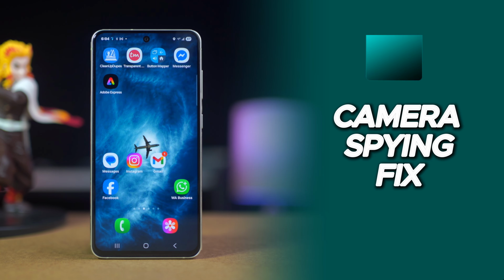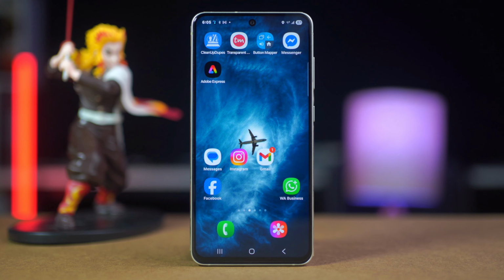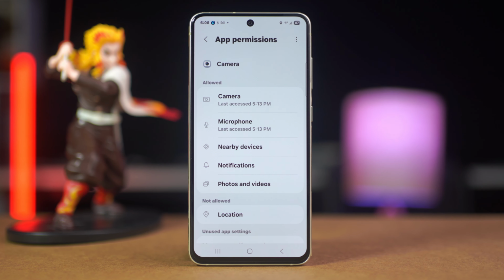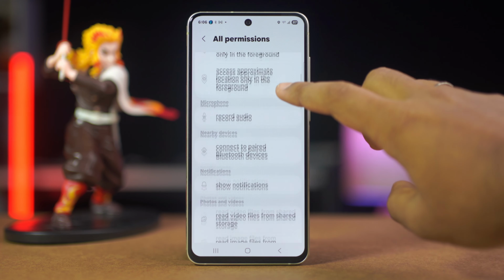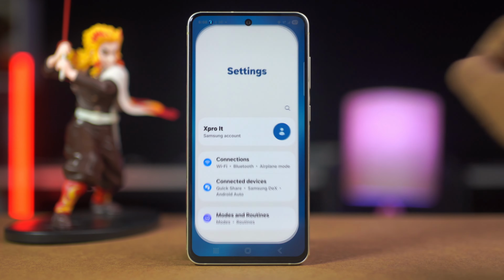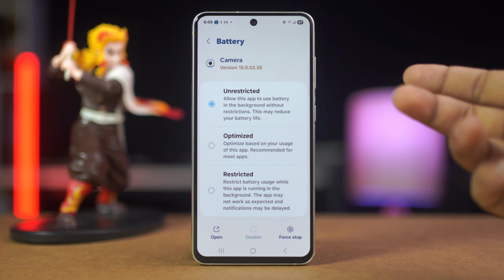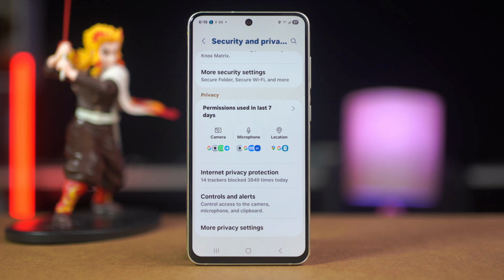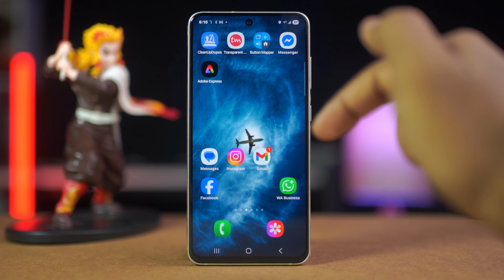Your Phone Camera Is Spying on You! — Turn This OFF Before It’s Too Late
Did you know your phone camera might be spying on you? Don’t worry! This usually happens due to app permissions or malicious apps running in the background. In this video, I’ll show you step by step how to check which apps are accessing your camera and how to turn this off to protect your privacy. After watching this video, your phone camera will no longer spy on you.

So, watch this video right now and secure your phone easily.